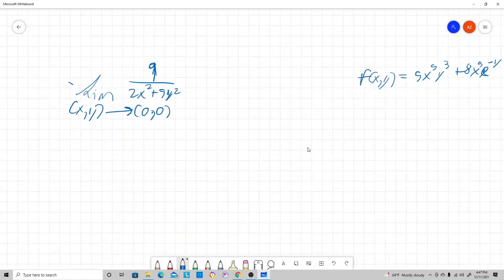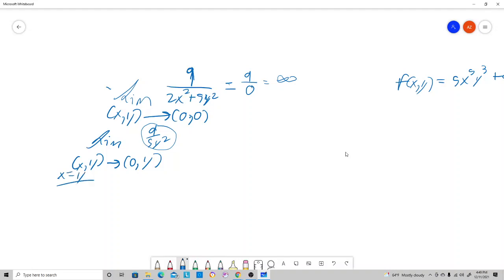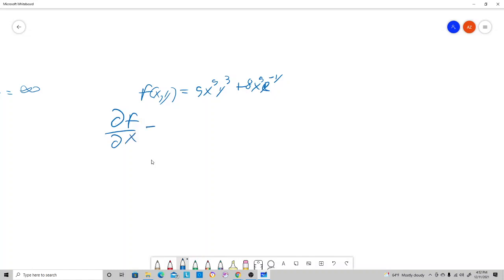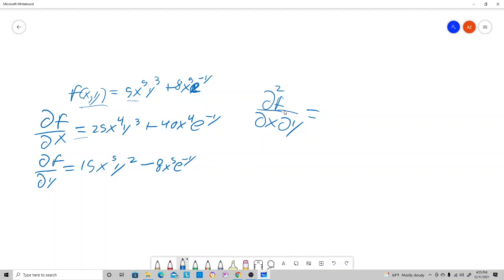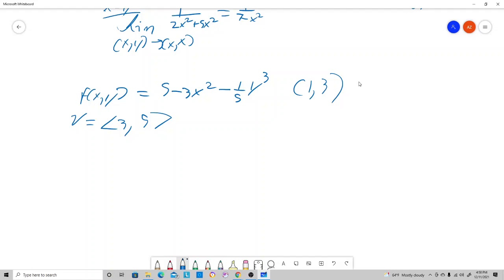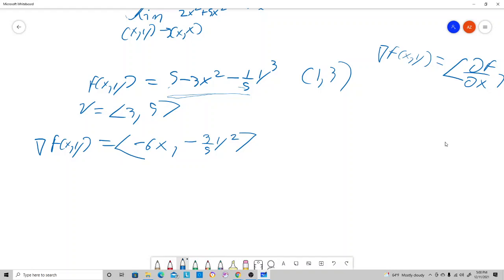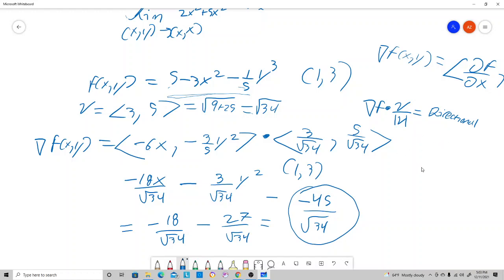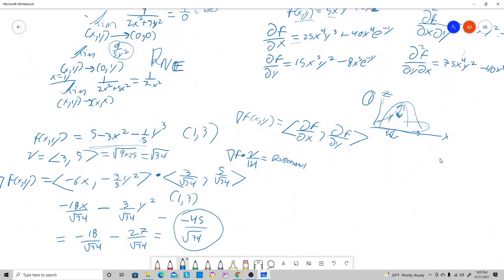limits, partial derivatives, gradient, and directional derivatives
In this video, I cover different examples of how partial derivatives can be used to figure out a wide range of applications.